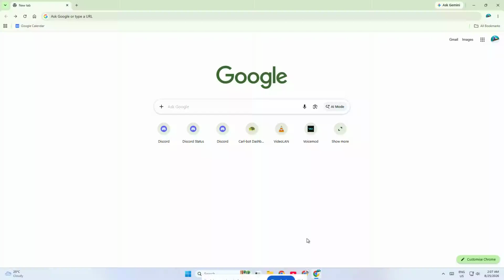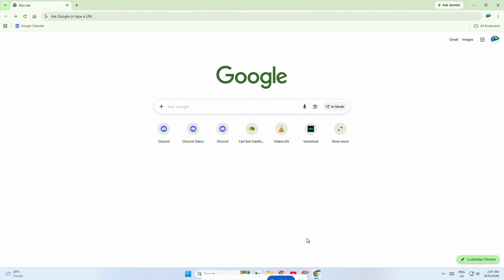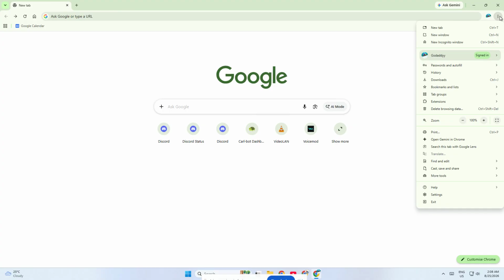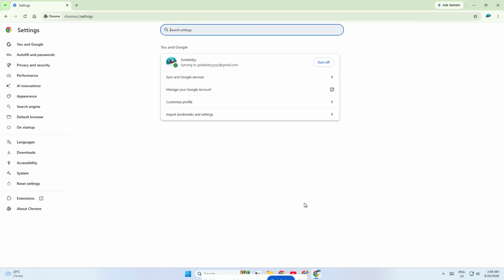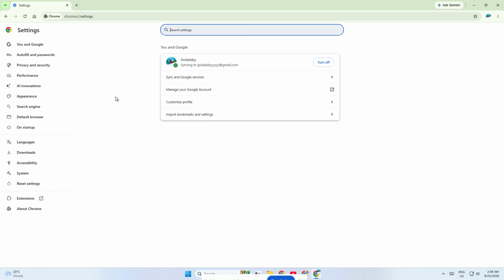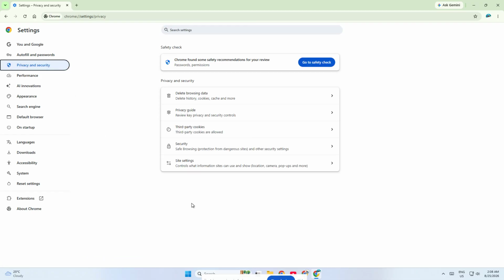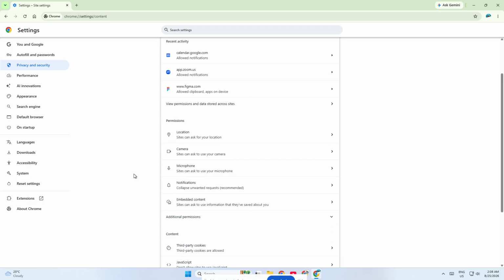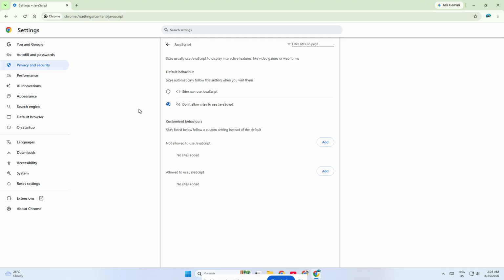How To Enable Chrome JavaScript (Easy Guide)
Learn how to enable JavaScript in Google Chrome step by step so websites load and function properly.
This quick tutorial shows you exactly where to find the JavaScript setting and turn it on in Chrome.

🕚Timestamps:
0:00 Intro
0:17 Open Chrome Settings
0:33 Go To Privacy And Security
0:45 Open Site Settings
0:57 Find JavaScript
1:10 Enable Sites Can Use JavaScript
1:25 Outro

✍️What You'll Learn In This Video:
• How To Access Site Settings In Chrome
• How To Locate The JavaScript Permission
• How To Turn On Sites Can Use JavaScript
• How To Fix Websites That Won't Load Properly

💡Pro Tips:
• Refresh the webpage after enabling JavaScript so the change takes effect immediately.
• If a specific site still has issues, clear the cache and reload the page.
• Keep JavaScript enabled unless you have a specific reason to block it.
• Check site permissions if other browser features are still not working.